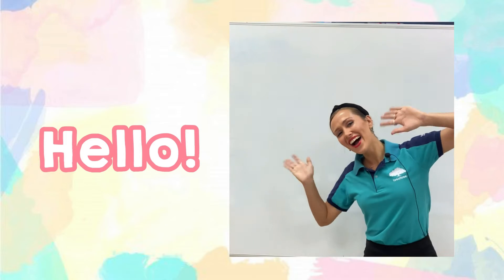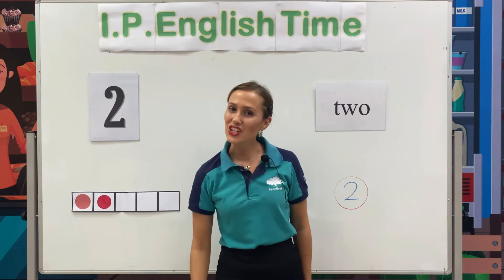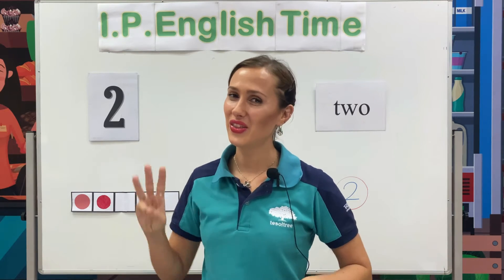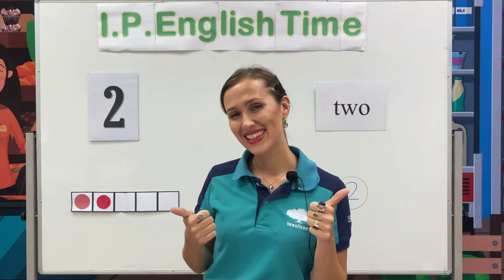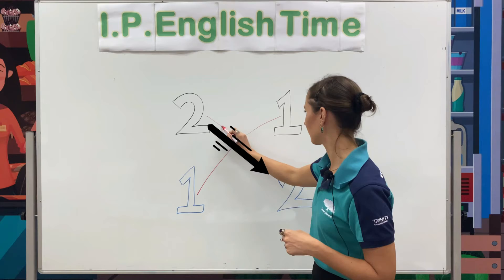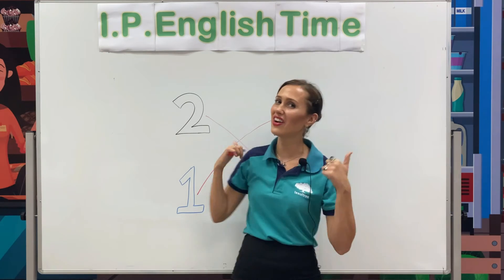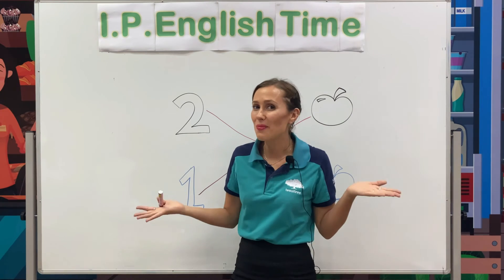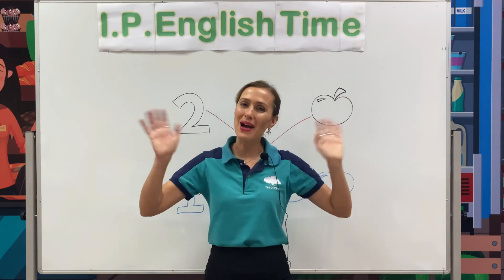I.P. English Time For K.2 - Let's count number 2 Lesson 14